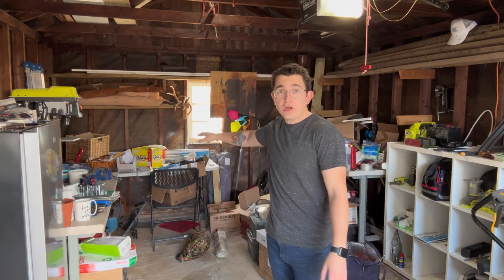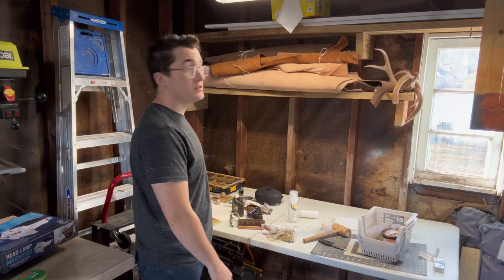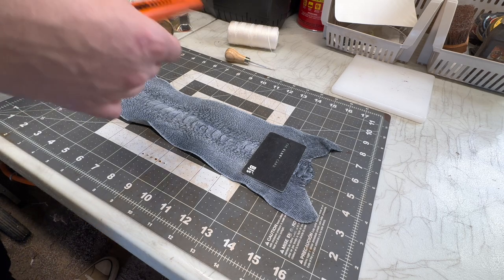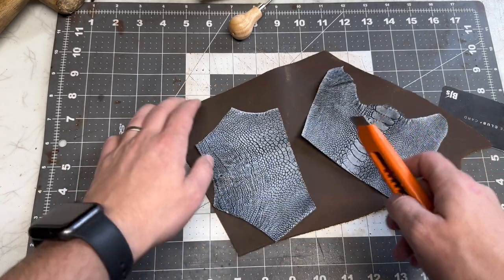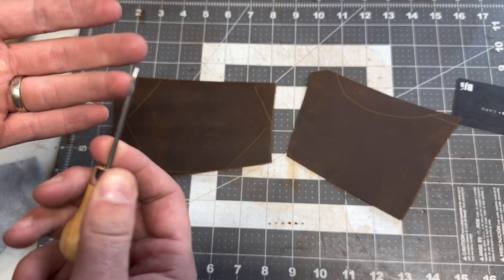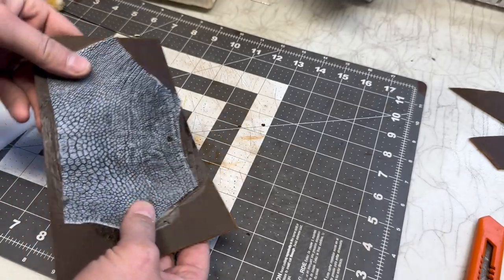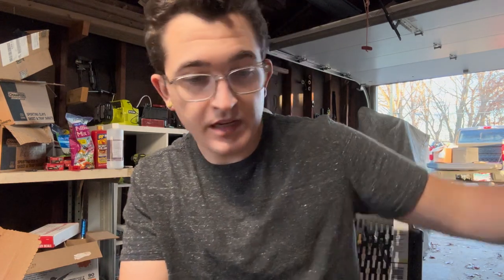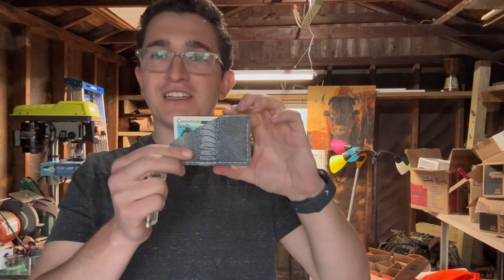Who knew Ostriches had legs? Quick and easy card holder.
Who likes cleaning? Well we’re skipping most of that and making a quick and easy card holder.